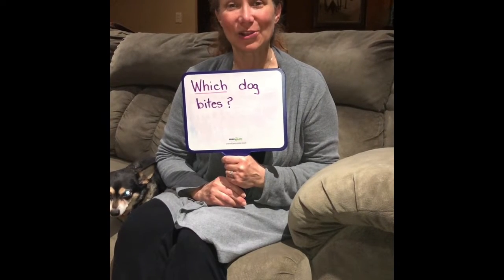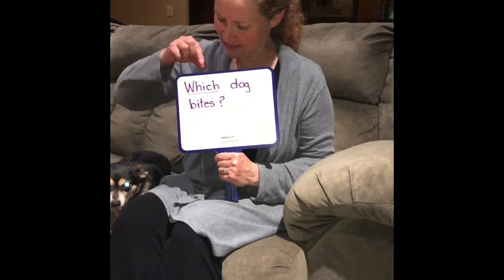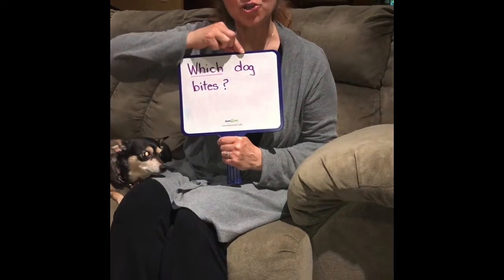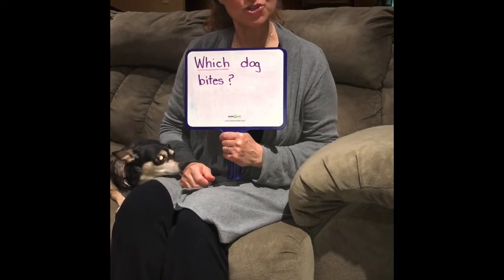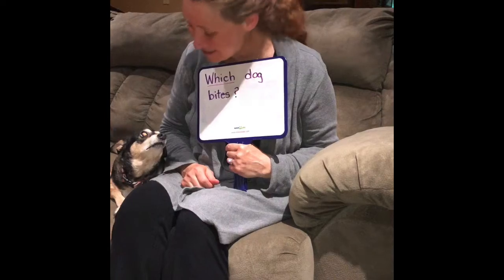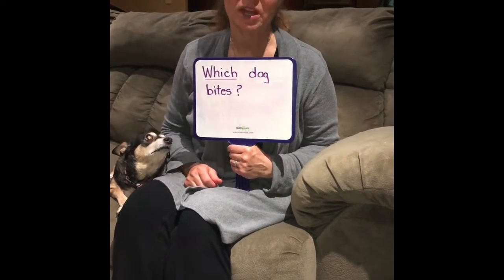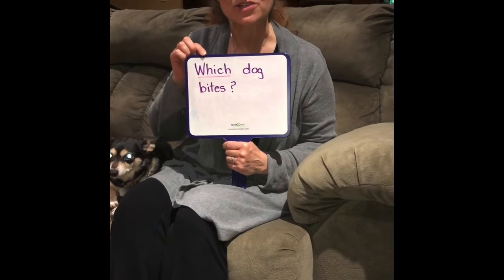Red Word #1 (4-20-20)